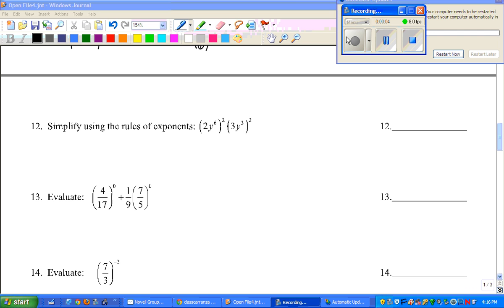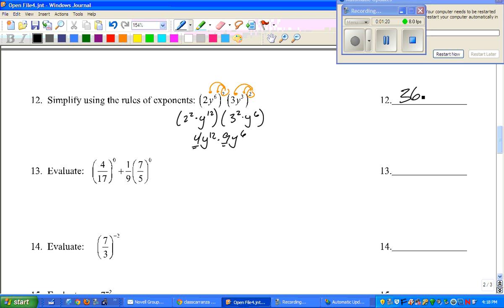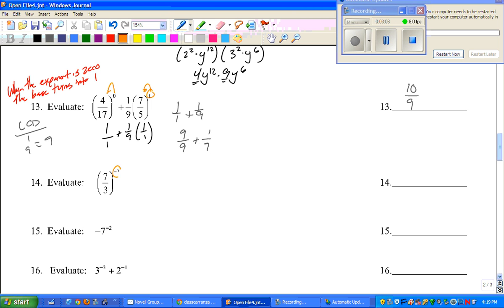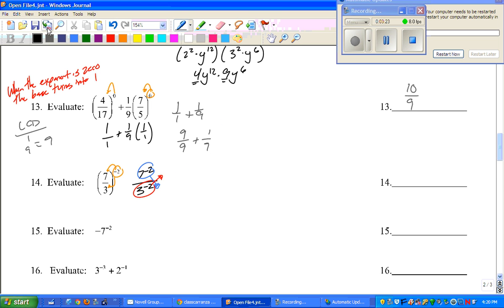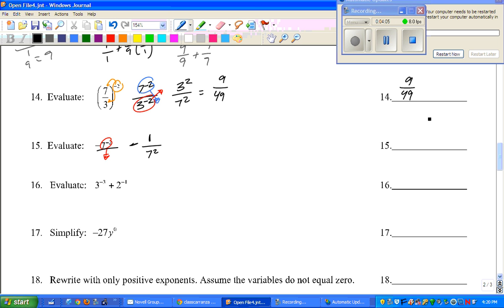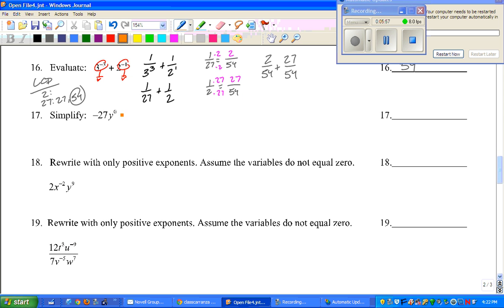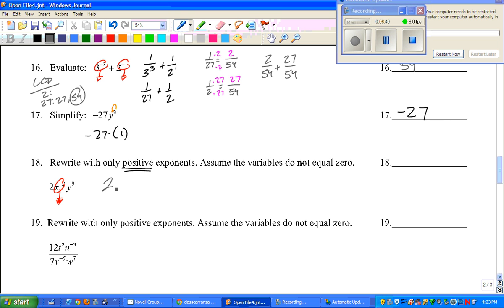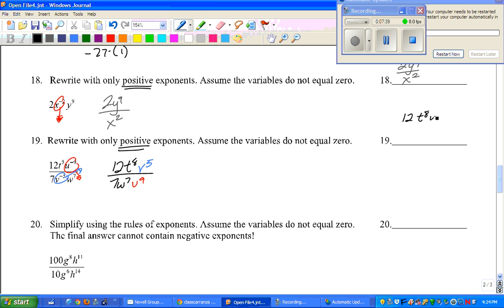AT Alg 2 Unit 2 Final Review #12-20.wmv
ATHS Alg 2 Unit 2 Final Review - Problems #12-20 - Ms. Carranza & Mr. Grice's Algebra 2 Class